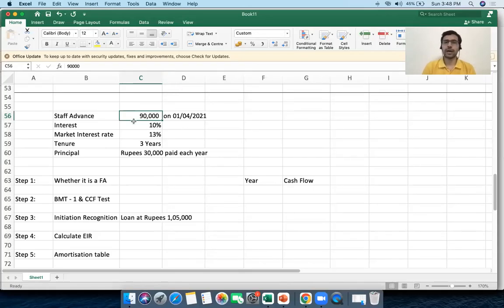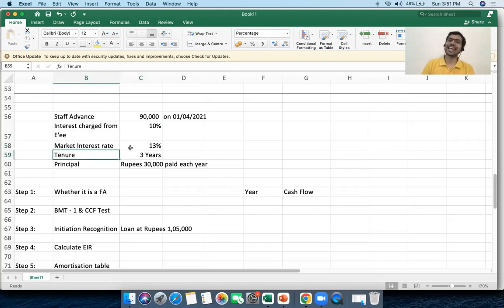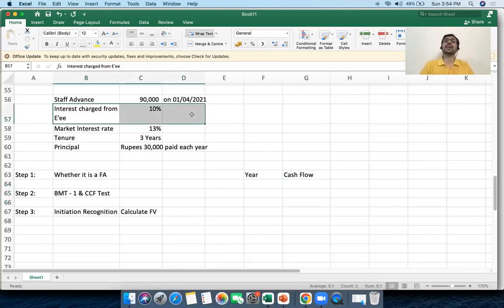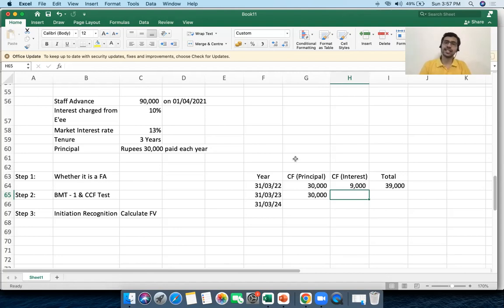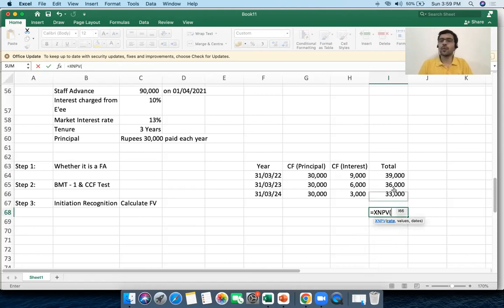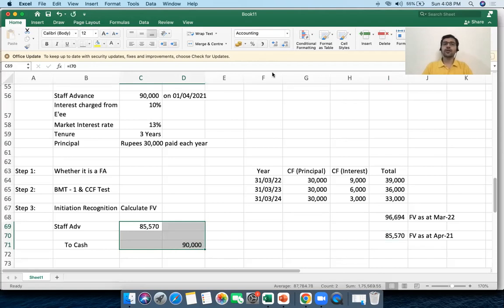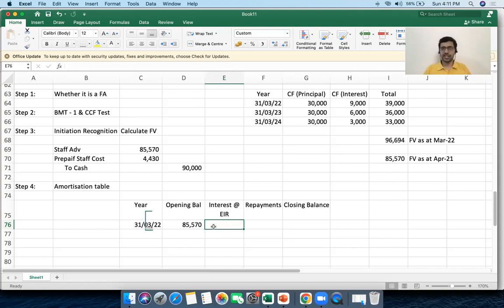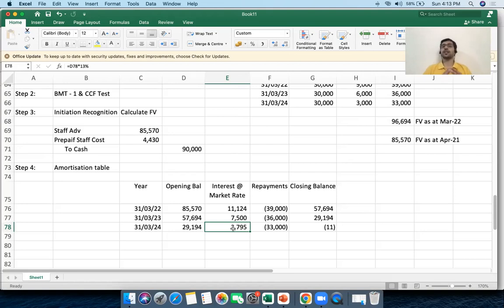Lecture 4 - Measurement of Amortised Cost - Off Market Transactions - Staff Advances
This video covers the following:
1. Example of Off-Market transaction (Staff Advances)
2. Calculation of FV of Staff Advance
3. Initial Recognition of Advance
4. Amortisation of Staff Advance
5. Amortisation of Prepaid Staff Costs when Service conditions Exist
6. Amortisation of Prepaid Staff Costs when Service conditions don't exist
7. Holding - Subsidiary Loans